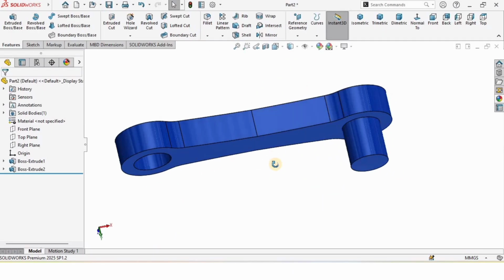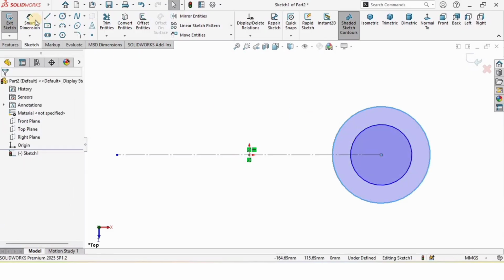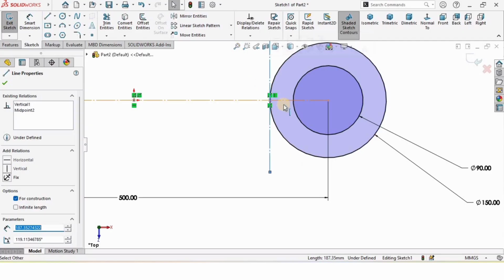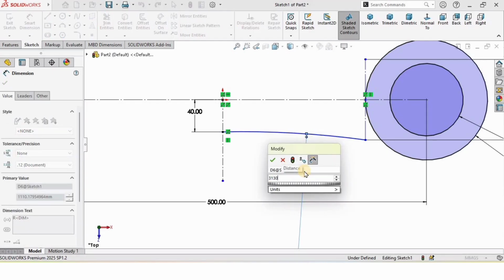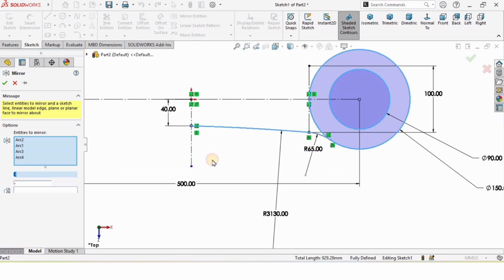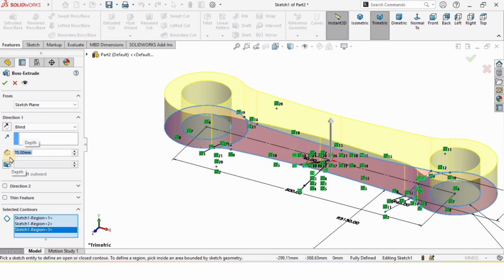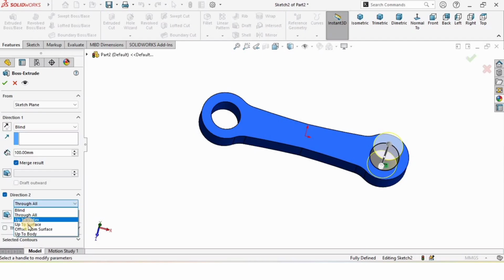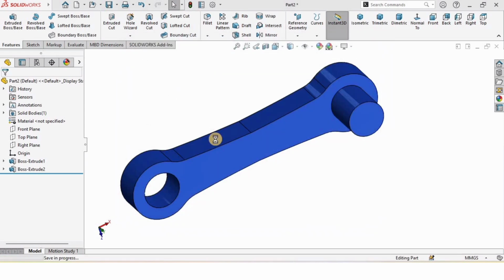Robotic Arm Link 2 Modeling in SOLIDWORKS | 3D CAD Tutorial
In this SOLIDWORKS 3D CAD tutorial, you will learn robotic arm link 2 modeling step by step. This video is part of a complete robotic arm modeling series in SOLIDWORKS, where we design each part of a robotic arm using real-world mechanical design techniques.

In this tutorial, we create Robotic Arm Link 2 in SOLIDWORKS from start to finish. You will see the complete workflow, beginning with creating a new part file and ending with saving the finished robotic arm link 2 model. Every step of the robotic arm link 2 modeling process is explained in detail so you can follow along easily.

You will learn how to build accurate sketches using SOLIDWORKS sketch tools and apply important sketch relations such as horizontal, vertical, and other geometric relationships. These sketch relations are essential for precise robotic arm link 2 modeling and fully defined sketches.

This SOLIDWORKS robotic arm link 2 modeling tutorial also covers the key features and commands used to convert 2D sketches into a detailed 3D CAD model. We go through the full modeling workflow, showing how different SOLIDWORKS features are combined to create a realistic and mechanically accurate robotic arm link.
This robotic arm link 2 SOLIDWORKS tutorial is perfect for beginners and intermediate learners who want to improve their 3D CAD modeling skills while working on a practical robotic arm design project.